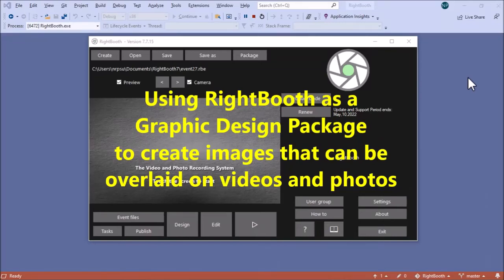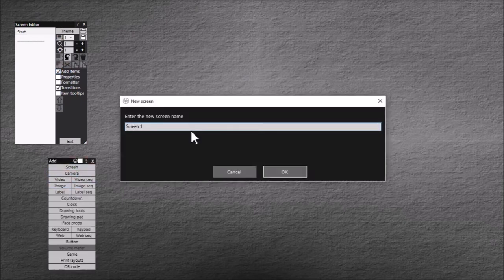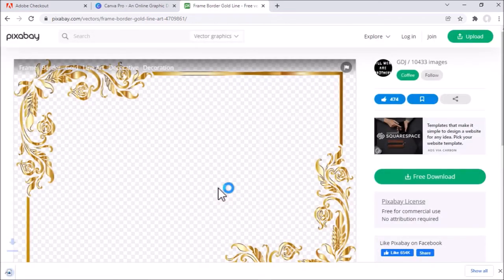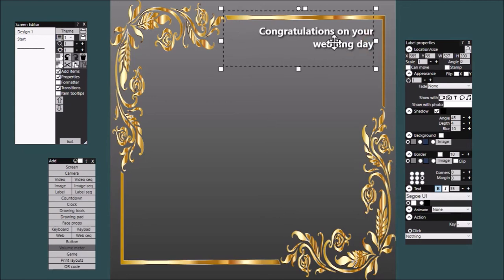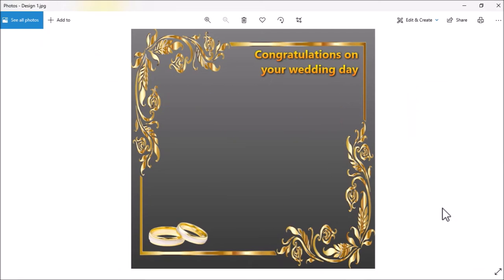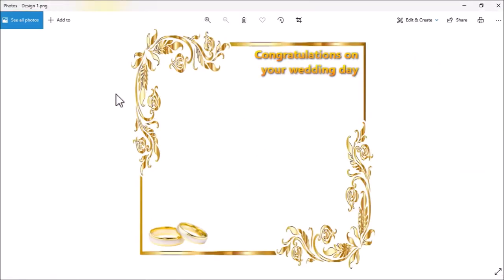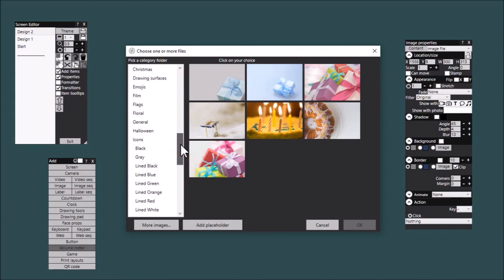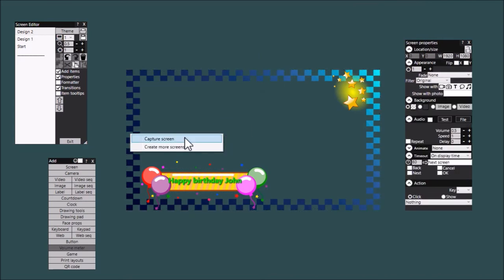Using RightBooth as a Graphic Design Package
This video demonstrates how to use RightBooth to create, design and manage your own transparent PNG image files.

The images can then be used as overlays on videos and photos captured within RightBooth or any other photo booth app, and also in any other app that can accept standard PNG files.